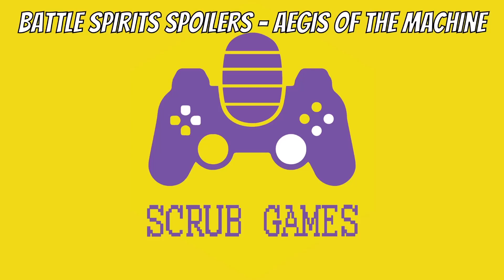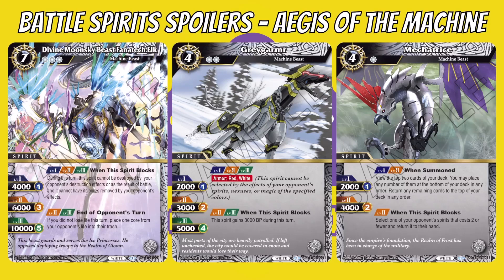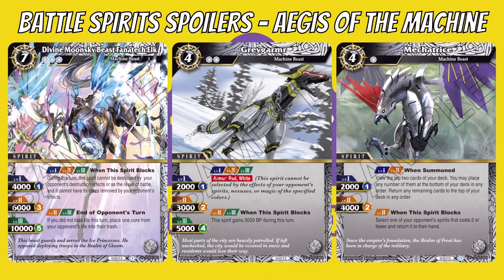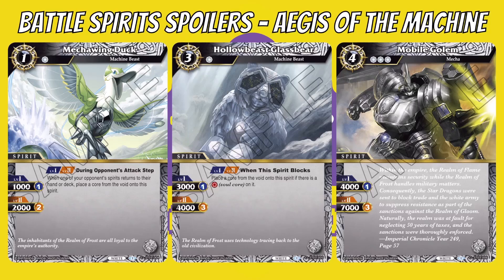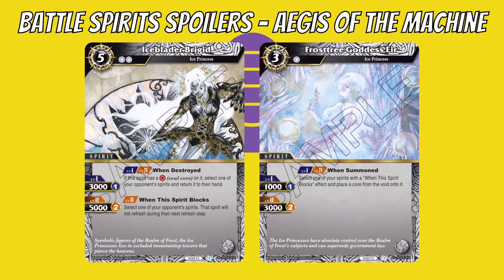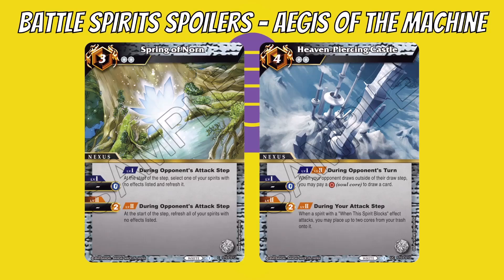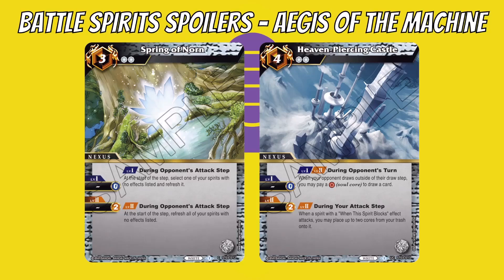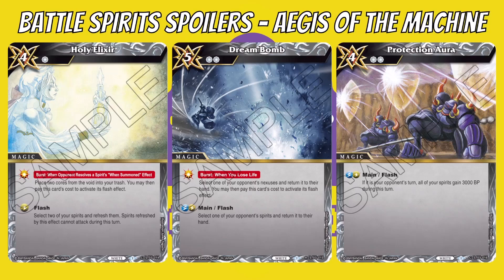The Easiest Way To Victory Is With Time!! [Battle Spirits Spoilers - Aegis of the Machine Starter]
This is my spoiler video going over the exclusive cards in the White Aegis of the Machine Starter Deck for the new Battle Spirits Saga Card Game.